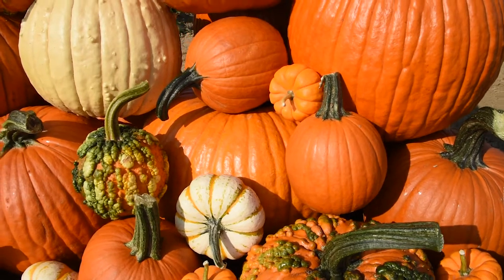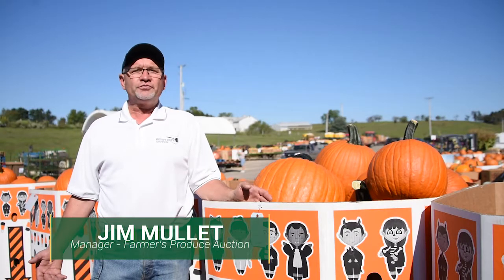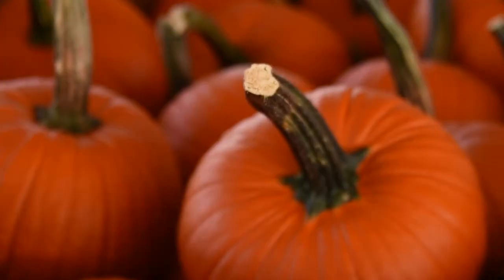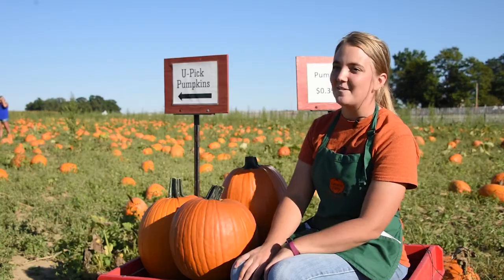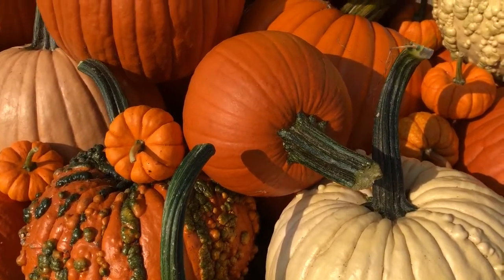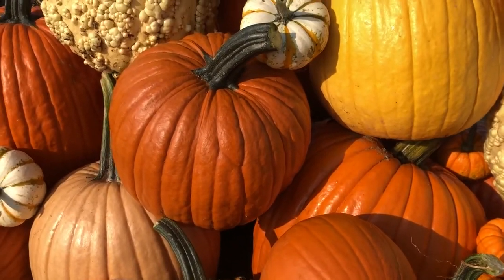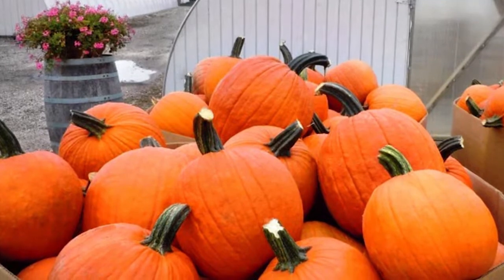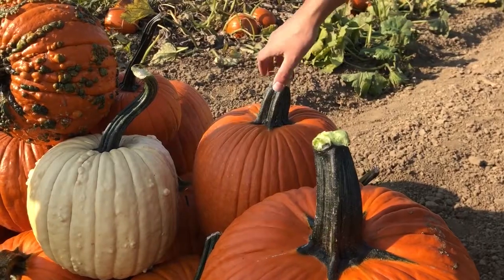How to GROW and HARVEST Pumpkins of any size and shape - HowToGrow| HM.CLAUSE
When it comes to pumpkin sizes, HM.CLAUSE offers Harris Moran brand pumpkins of all sizes. From extra-large to mini, and from tall to short, Harris Moran has it all!

Take a look at the variety of pumpkin seeds we have to offer growers and farmers. Go beyond the typical orange carver and grow a unique pumpkin of any size.

Pumpkin seed varieties highlighted in this video include:
- Hermes
- Field Trip
- Cannon Ball
- Gladiator

HM.CLAUSE is a pure player international vegetable seed company developing the highest quality sustainable and innovative varieties.

Harris Moran is a commercial brand of HM.CLAUSE

➽ Welcome to HM.CLAUSE Channel.
HM.CLAUSE is part of Limagrain's group, we specialize in the breeding, production and sale of vegetable seeds. Here, you will find presentations of our solution, tutorials, tips to know the best utilization and planting of our seeds, rebroadcast of our events and much more!